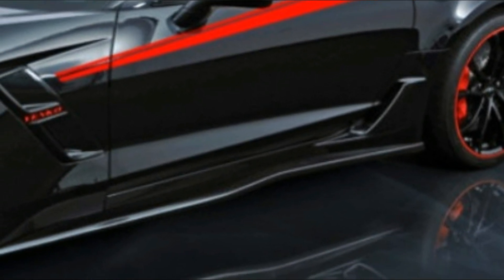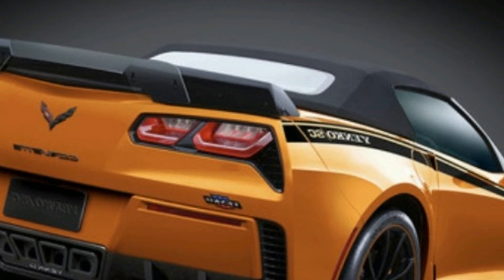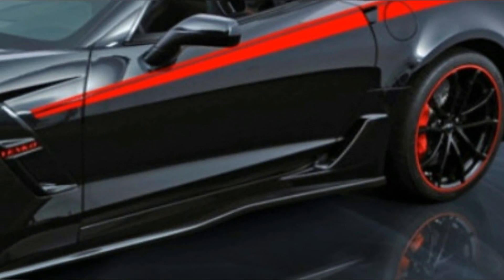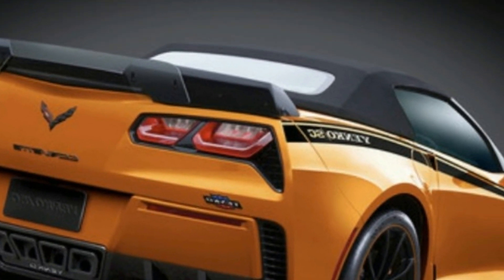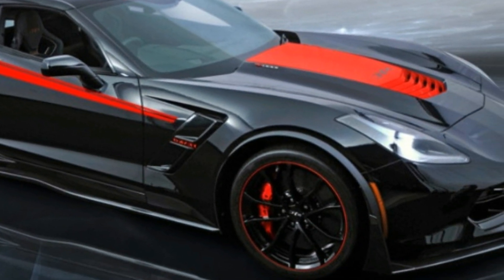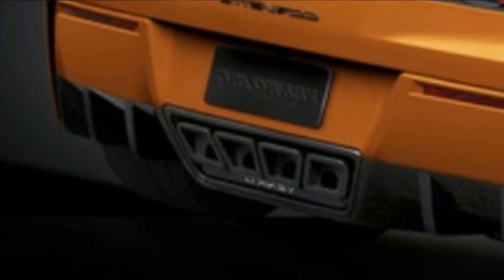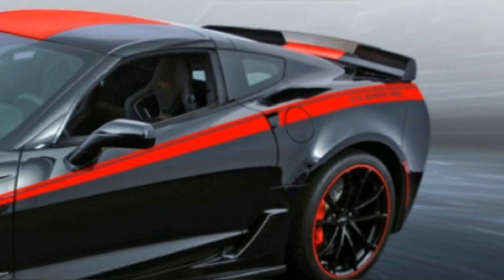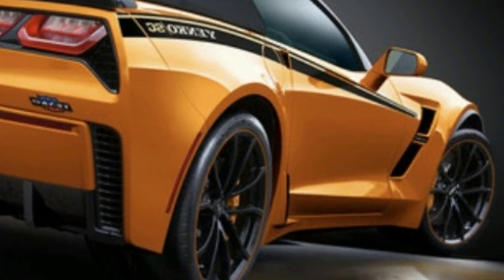The 1000 hp Yenko/SC package adds $68,995 to 2019 Corvette Grand Sport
The Yenko name is still alive and kicking today, thanks to Specialty Vehicle Engineering, which has been applying it to some wild creations in the recent past. The latest is probably the wildest yet: the 1,000-horsepower Yenko/SC Stage II Corvette.

SVE has consistently cranked out high-power Corvettes, Camaros and even Silverados, but the 1,000-hp C7 Corvette is a cherry atop its lineup.

Work begins with a 2019 Corvette Grand Sport before the standard 6.2-liter V-8 is stroked to displace 6.8 liters. SVE installs a 2.9-liter supercharger, modifies the cylinder heads with LT4 V-8 components, forges the internals, and installs updated fuel and exhaust systems along with a larger throttle body. Best of all, SVE will work its magic for a manual or automatic-equipped Corvette.

Aside from the power upgrades, the Corvette Grand Sport already benefits from nearly all of the Corvette Z06's other track-honed goodies, such as Magnetic Ride Control, performance calibrated stabilizer bars, limited slip differential, dry sump oil system, and more. Proper Yenko badges and stripes are present, too, just to make sure everyone knows this isn't an average Corvette.

All of the upgrades aren't exactly cheap, however. SVE will charge $68,995 for a Yenko/SC Stage II Corvette equipped with a seven-speed manual transmission and $77,995 for an example with the eight-speed automatic transmission; that's on top of the price of a Corvette Grand Sport.